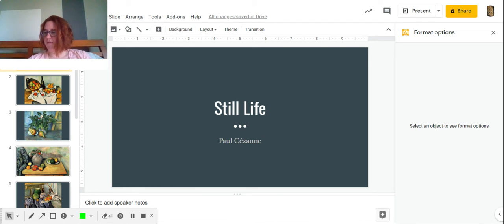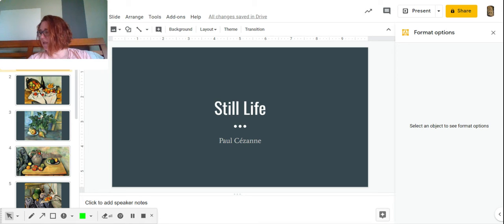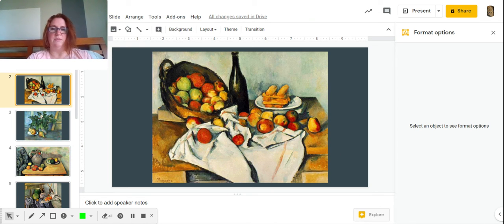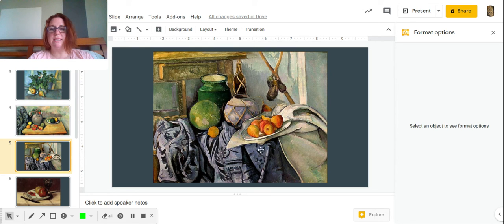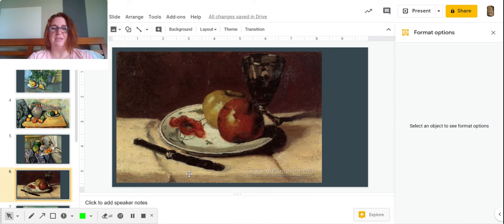Cezanne slideshow 3-4